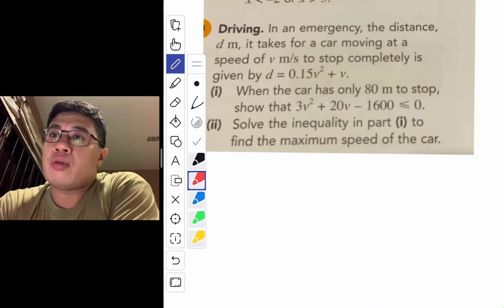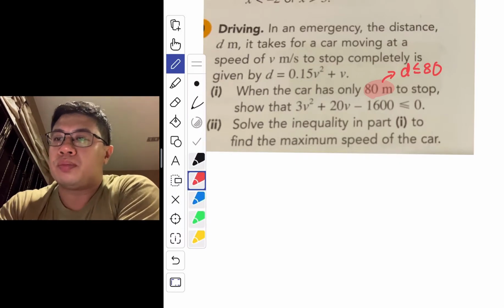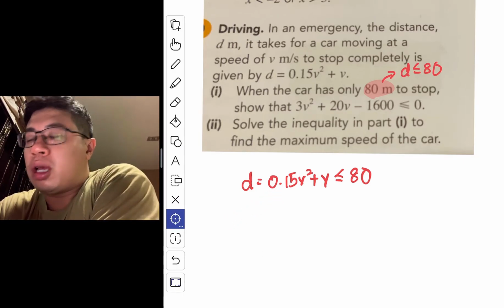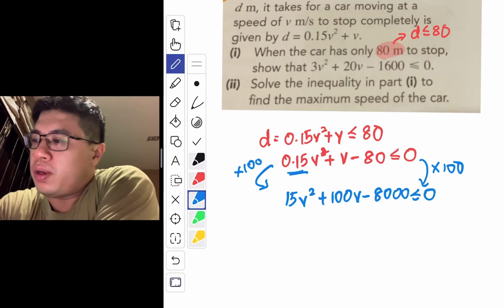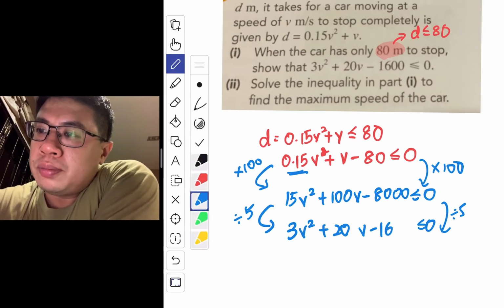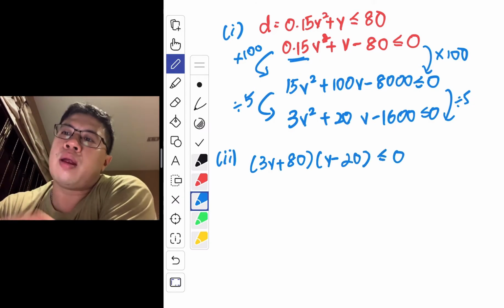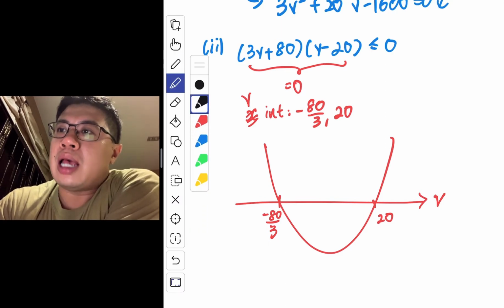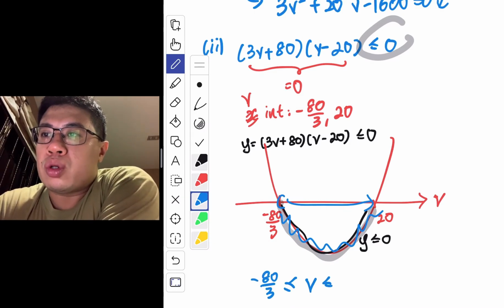T5PS2 AM360 TB Ex2.3 Q10 | Solving Quadratic Inequalities